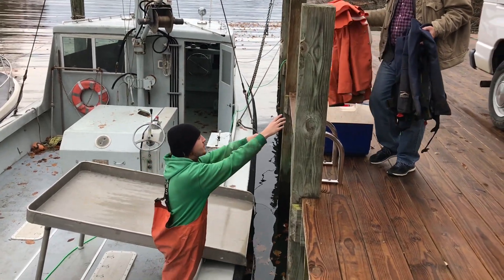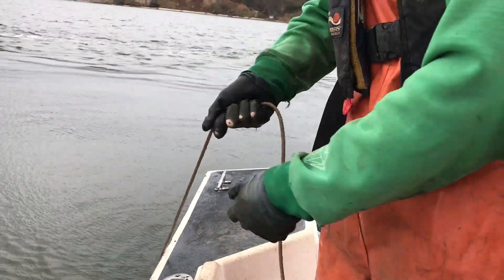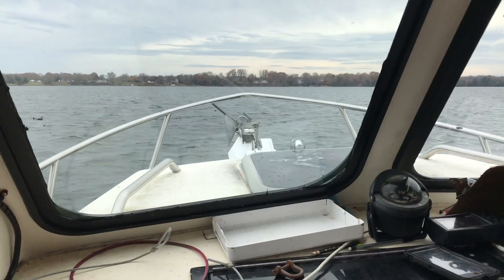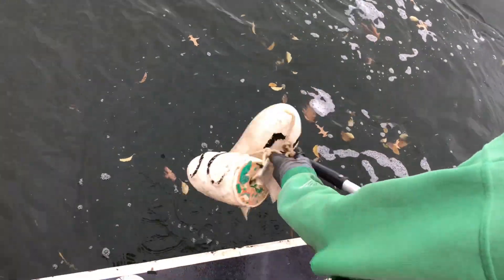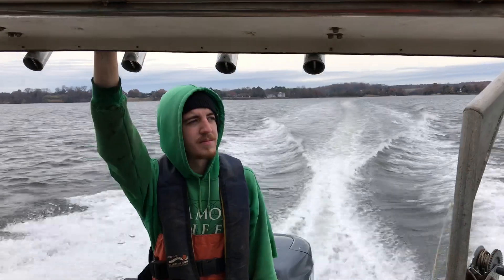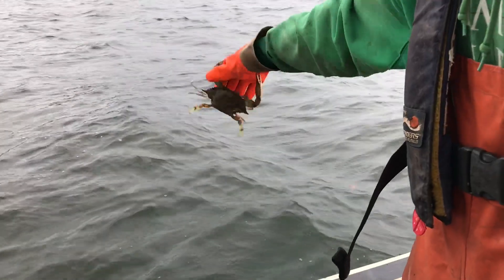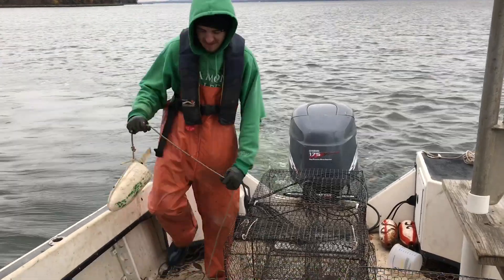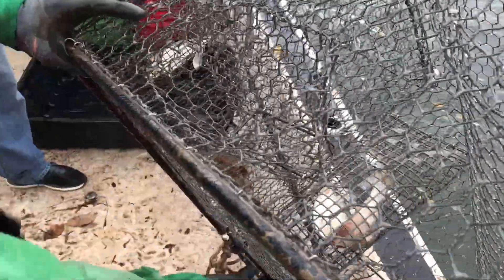Crab pot study on the Patuxent River (2020)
Researchers work hope to inject some science into what heretofore has been an art: determining how far apart crab pots should be placed from one another.